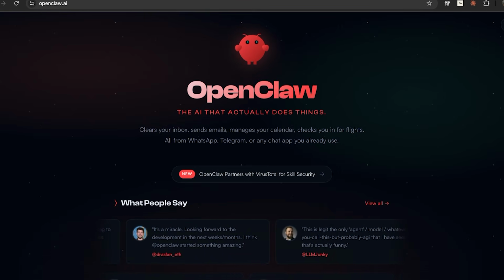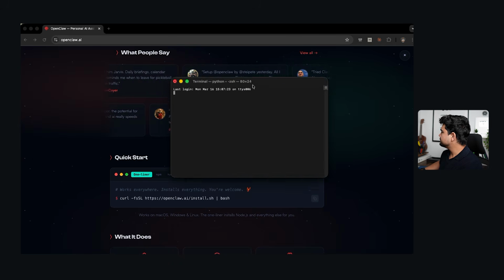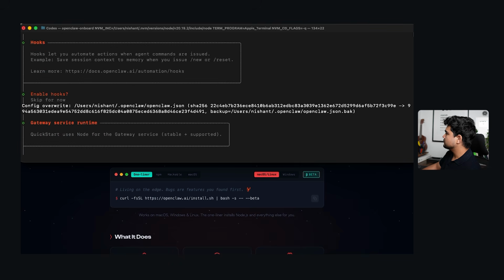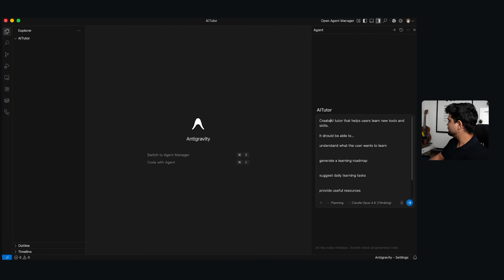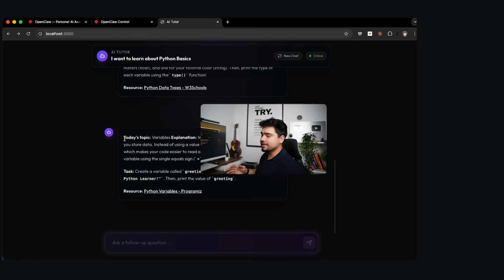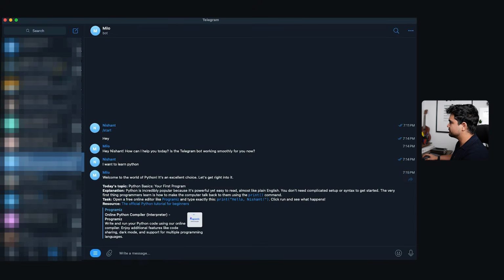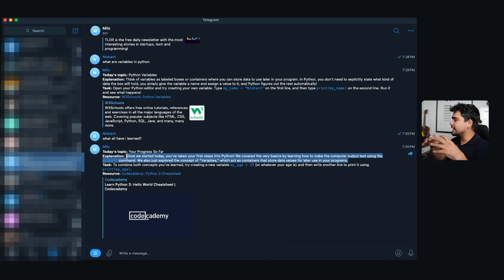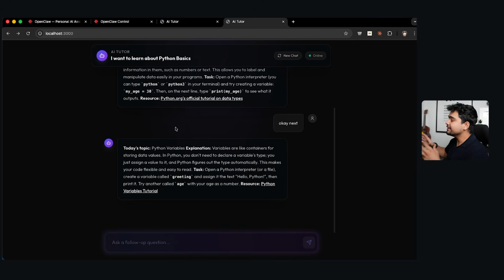OpenClaw: How to Set Up & Build Apps Like a PRO (Full Tutorial)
Imagine having your own Jarvis-like AI assistant you can talk to directly on your phone, and that remembers everything you have told it. In this video, I will show you how to build that AI agent step by step using OpenClaw, Mem9 ai, and Telegram.

Most AI tools today have one major limitation - they don’t remember your conversations. You can spend 30 minutes explaining your goals, your tasks, and what you are working on, but the next time you open the tool, it starts from zero again. In this tutorial, I will show you how to solve that problem by building an AI agent with persistent memory that can remember important details about you.

I will start by setting up OpenClaw on a local PC and understanding how it works as a powerful AI agent framework. Then I will create a Telegram bot so you can interact with your AI assistant directly from your phone. After that, I will build a simple AI tutor application that can help you learn new tools and skills step by step. Finally, integrate a memory layer using Mem9 so the AI agent can store and retrieve important information from your conversations and personalise responses based on your past interactions.

By the end of this video, you will understand how to build a production-ready AI agent that can track your learning progress, suggest daily tasks, recommend useful resources, generate quizzes, and evolve over time based on your interactions. This tutorial will also give you a clear understanding of how modern AI agents with memory work, so you can build your own custom AI assistants for different use cases.

Green Soul Vision Gaming Chair
Insta360 Go 2
Blue Ice Mic
Old Chair
Old Laptop
Ring Light